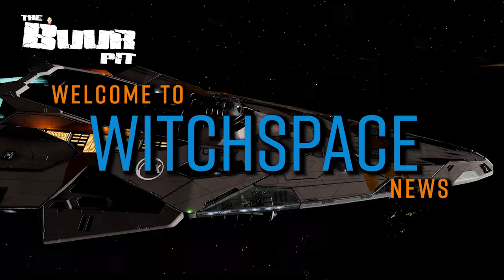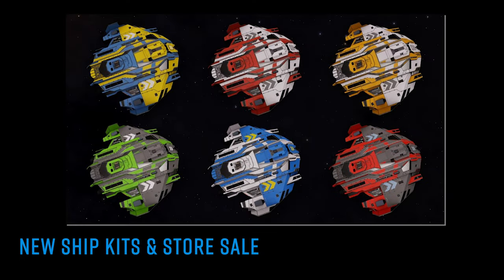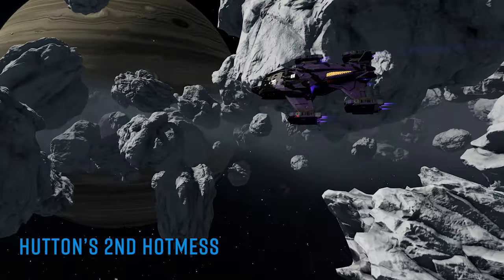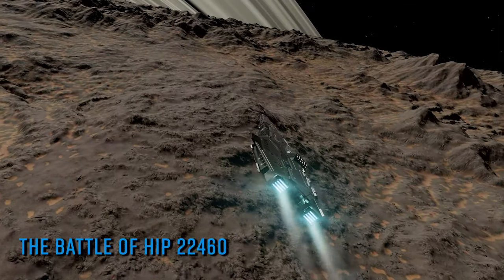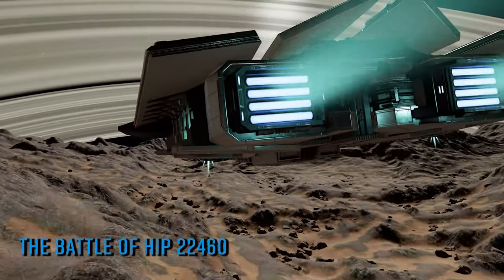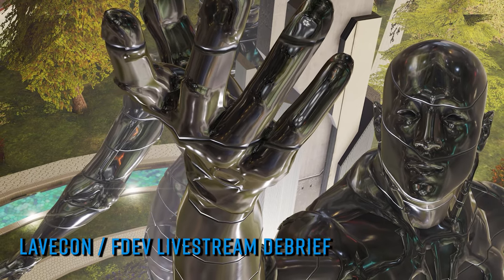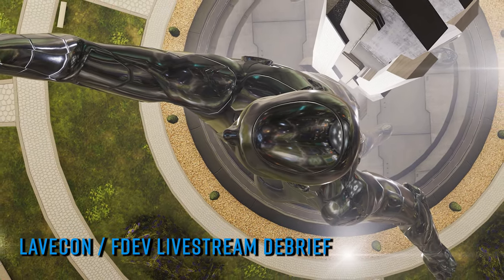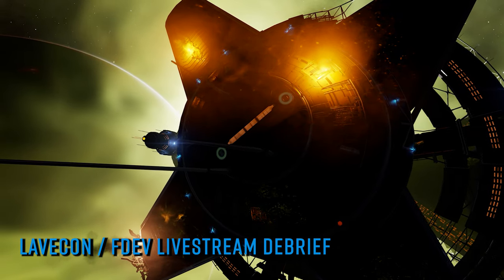Elite Dangerous News: Future of Lavecon, New Ship Kits, FDev Stream Breakdown & More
In a bumper Elite Dangerous News this week…  Hutton kicks off the 2nd hotmess initiative and everyone is invited. We have an update around the battle to defend the proteus device in HIP 22460. We breakdown last weekend's Lavecon event & FDEV livestream nuggets. There’s important news about Lavecons future & more!

Chapters:
0:00 Start
1:00 New Ship Kits
2:20 Huttons HoTMeSS
4:15 The Battle of HIP 22460
7:40 Lavecon debrief and Frontier Livestream nuggets

CMDR Grimscrubs Battle Map of HIP 22460 (as of 21/07/2022)

LaveCon Guardian Tinfoil Clips
“Don’t say anything you shouldn’t say”
“the Guardians aren’t here anymore”

Useful Links!